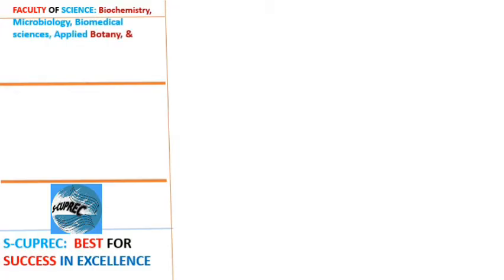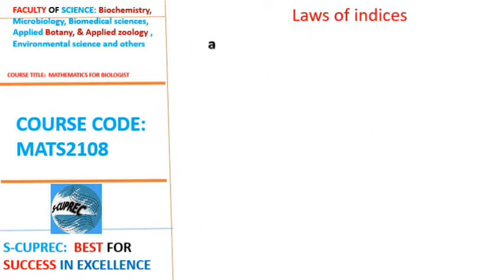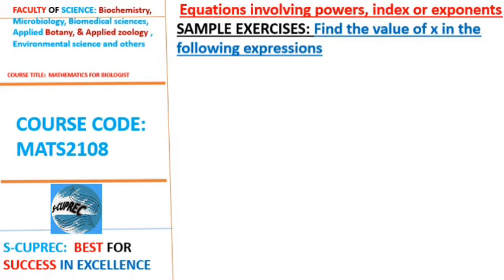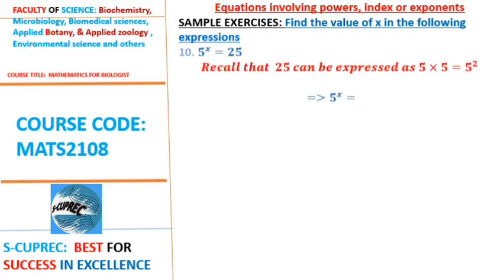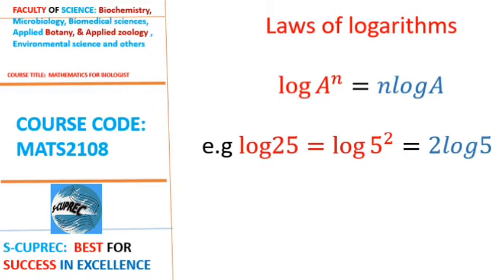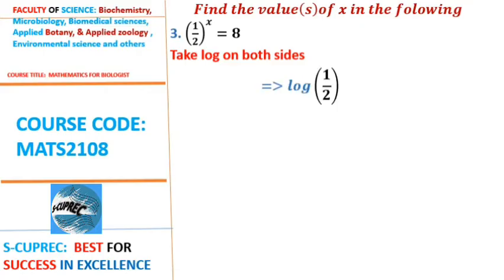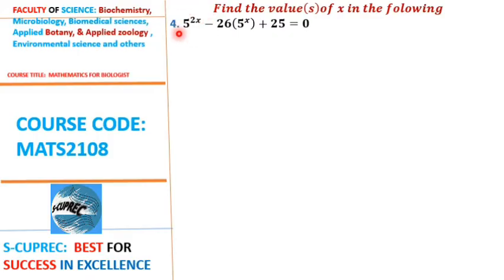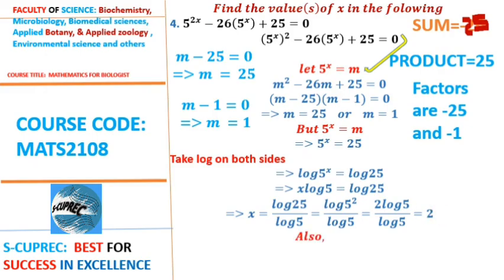BIOCHEMISTRY, MICROBIOLOGY, BIOMEDICAL SCIENCES, ENVIRONMENTAL SCIENCES, ZOOLOGY, A.BOTANY & ZOOLOGY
This video concerns university studies related to BIOCHEMISTRY, MICROBIOLOGY, BIOMEDICAL SCIENCES, ENVIRONMENTAL SCIENCES, ZOOLOGY, A.BOTANY & ZOOLOGY.